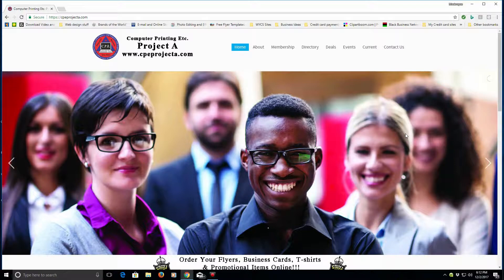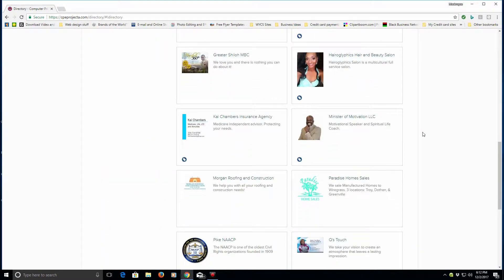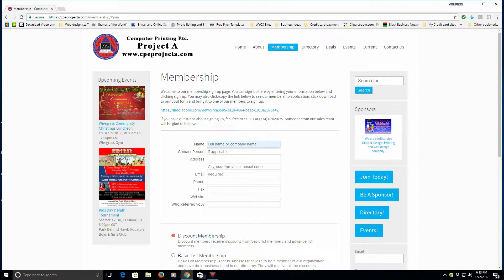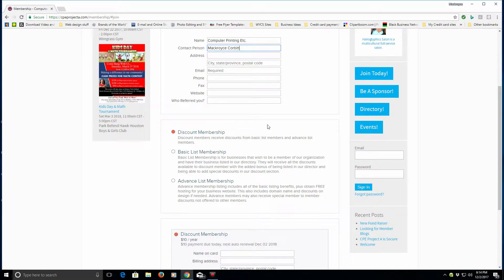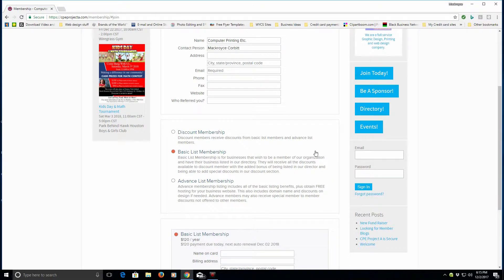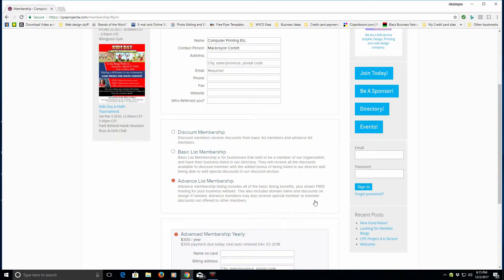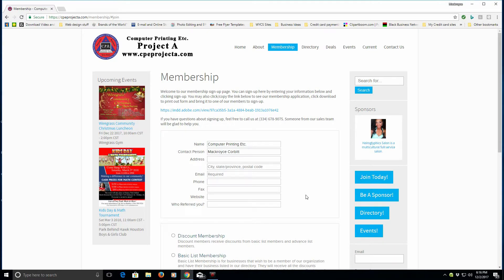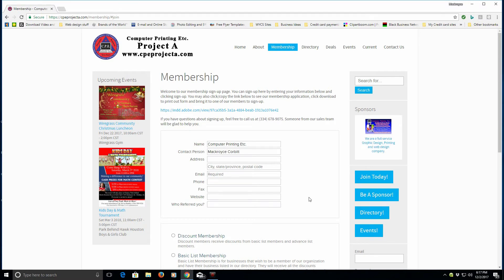CPE Project A - Joining Online and Memberships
This video is designed to teach you how to join CPE Project A via our online application.  It also briefly goes over the different memberships and what you get with them.